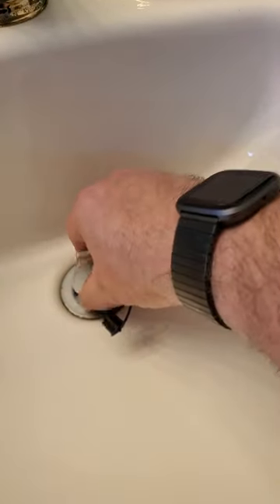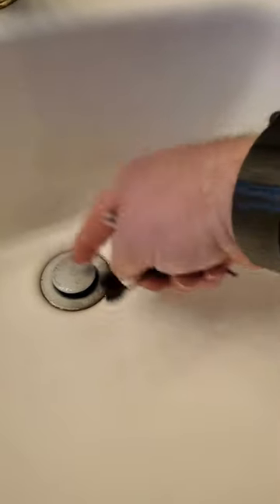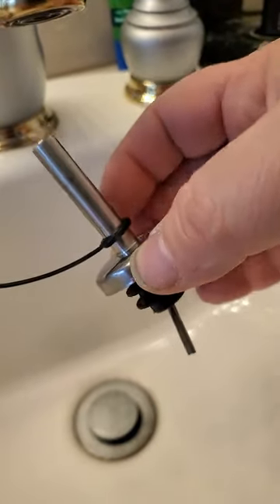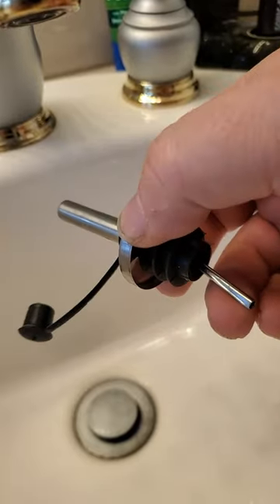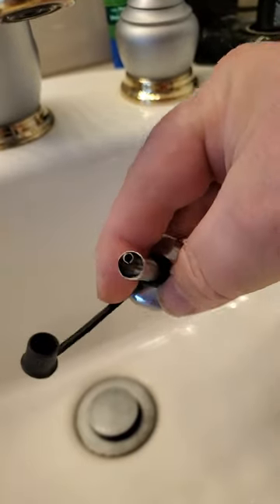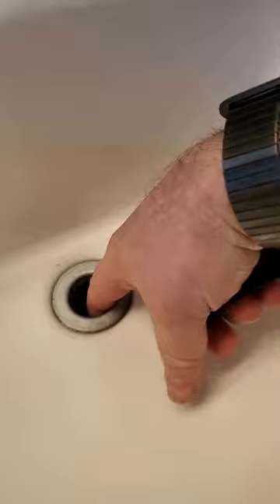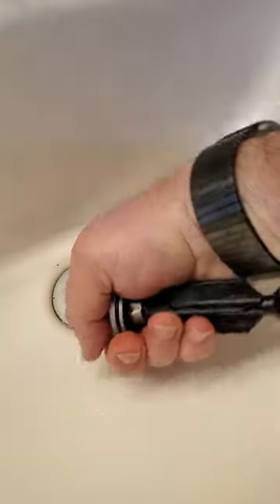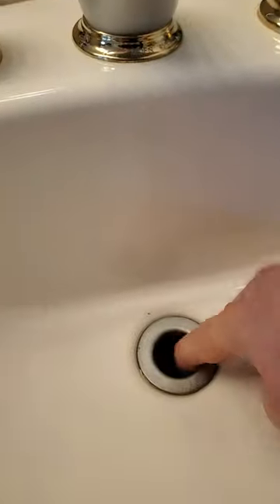ScubbaStevee!!!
Here's His Video